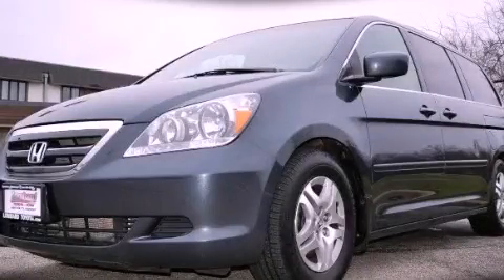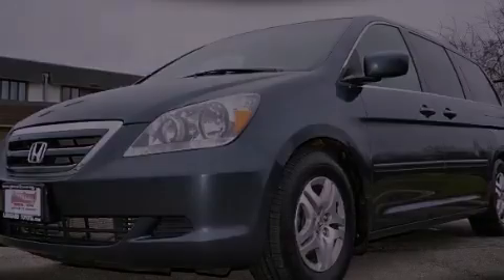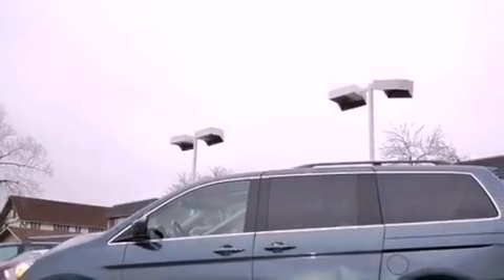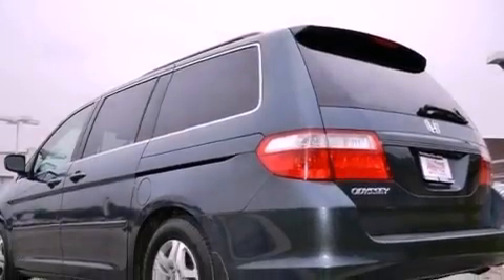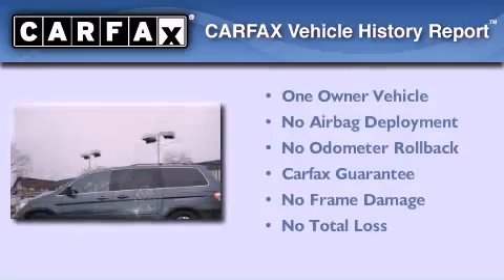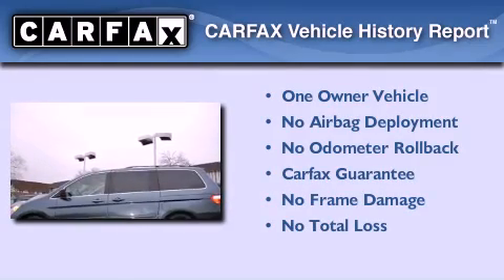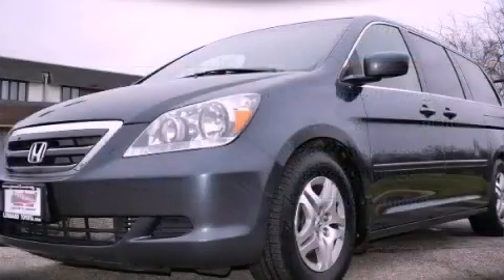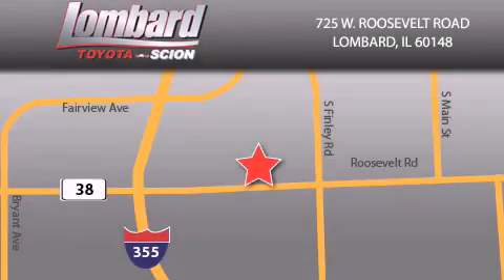2006 Honda Odyssey Lombard IL 60148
Year : 2006
 Make : Honda
 Model : Odyssey
 Engine : Gas V6 3.5L/212
 Trans . : Automatic
 Exterior : Slate Green Metallic
 Miles : 83,448
 Interior : Gray

 725 W. Roosevelt Road